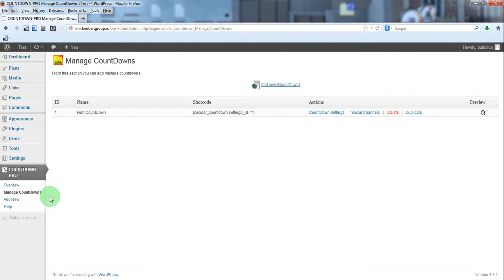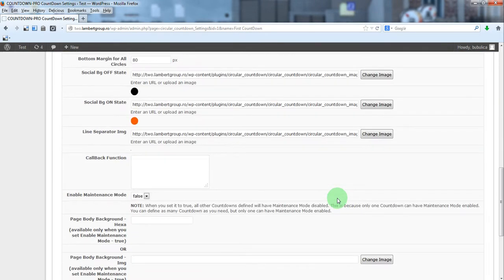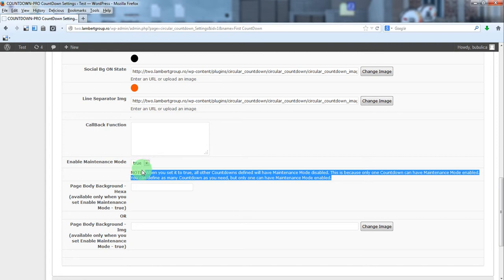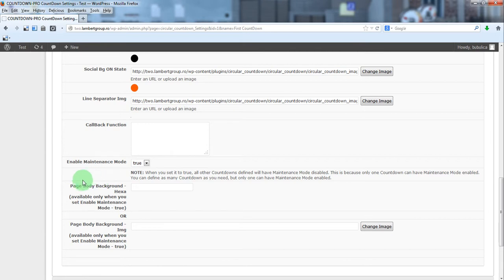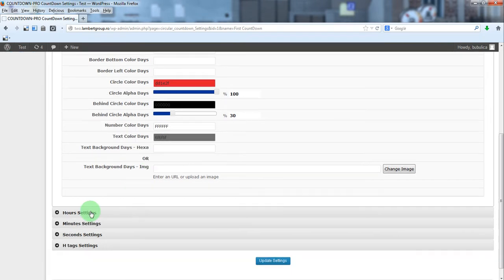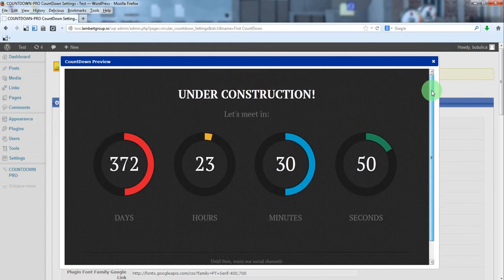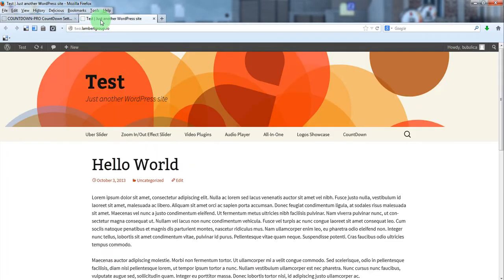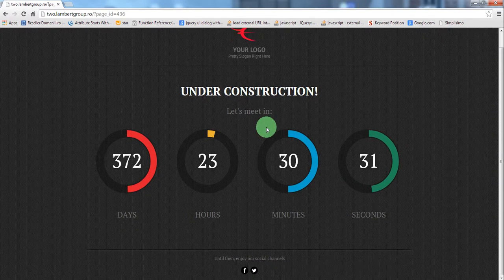How To Create a Countdown for Your Website and Enable Maintenance Mode